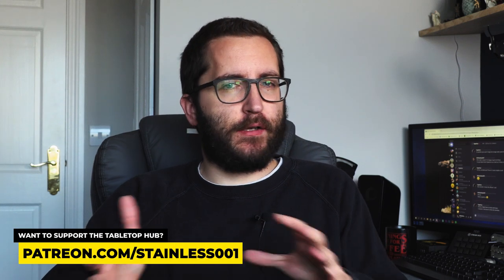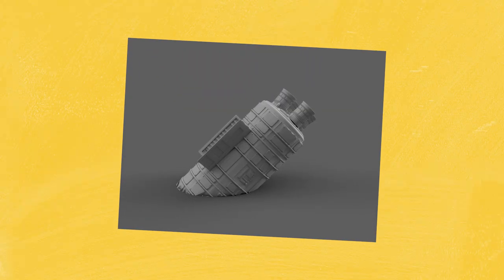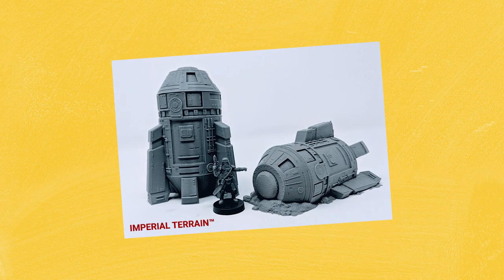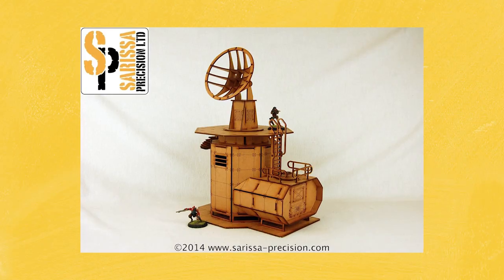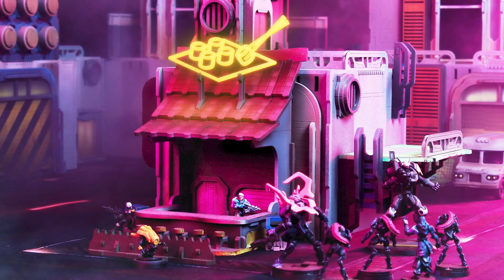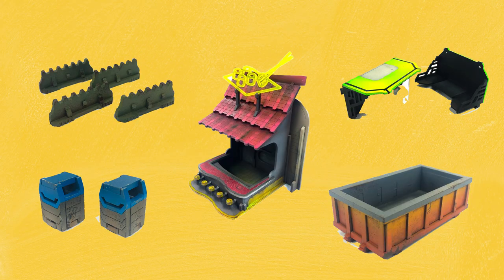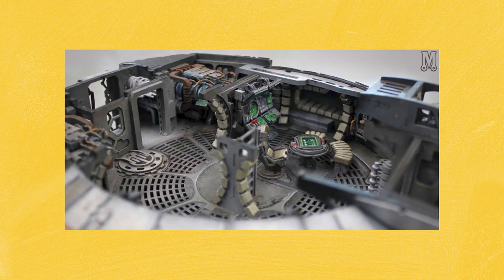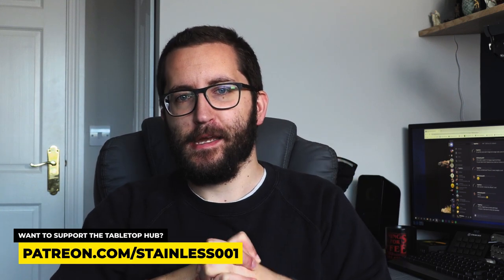6 Pieces Of Awesome Sci Fi Terrain for Tabletop Games // Tabletop Hub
If you're looking for affordable and awesome looking terrain pieces for your sci-fi or futuristic tabletop wargames or skirmish games, well you're in luck. I've scoured the internet for the best sci fi terrain pieces and in this video I'm going to show you 6 of them ranging from scatter terrain to centerpieces for your tabletop.